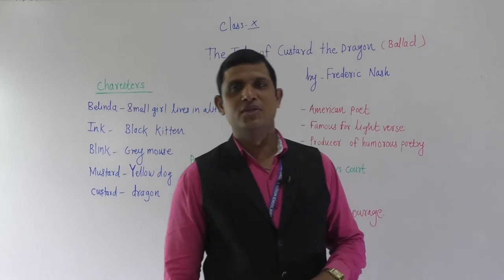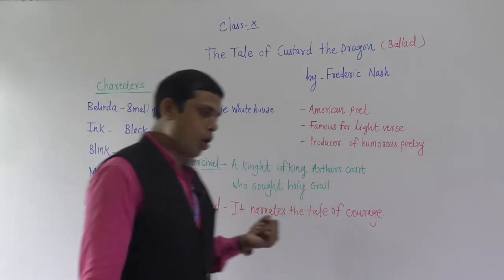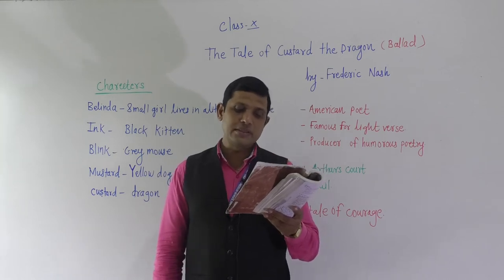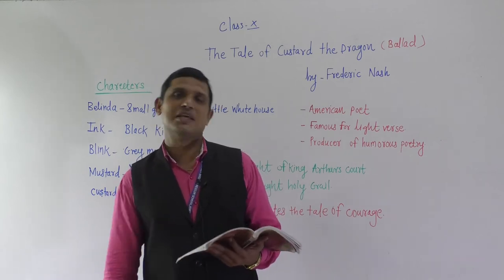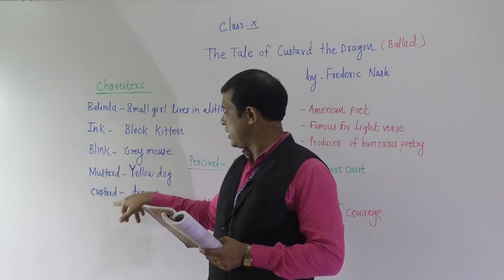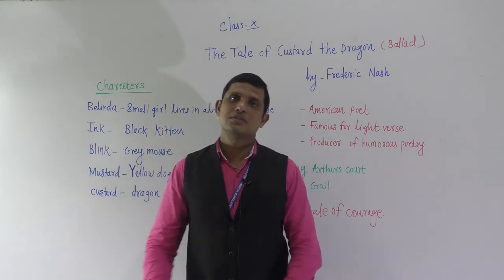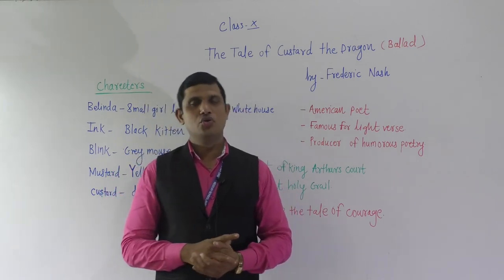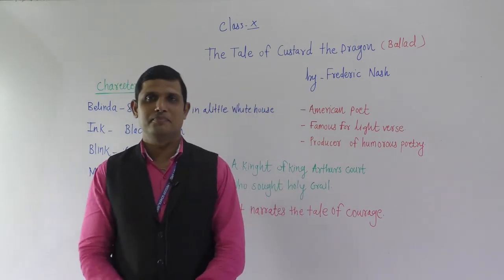The tale of custard the dragon